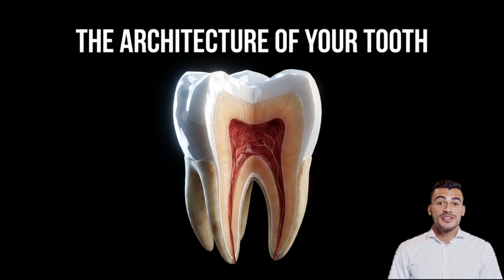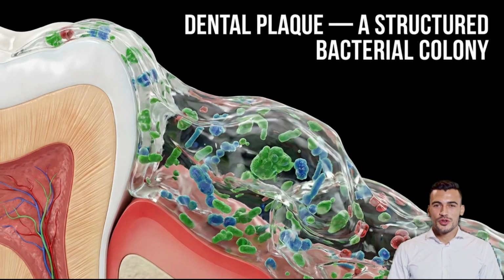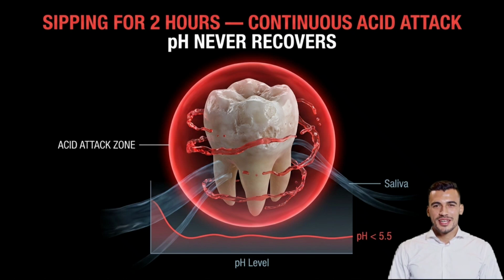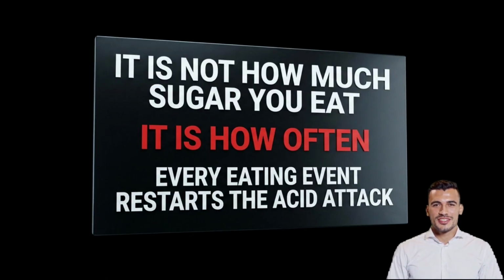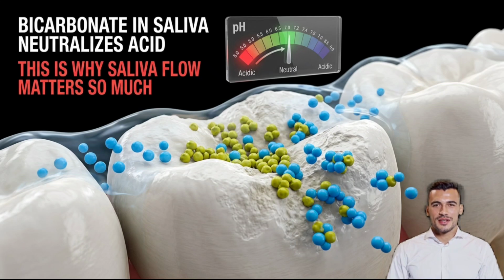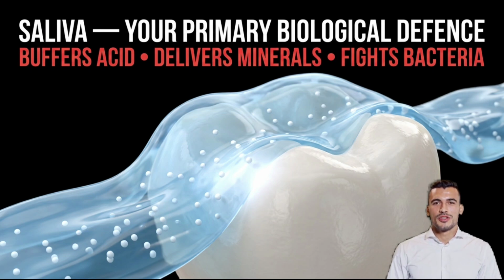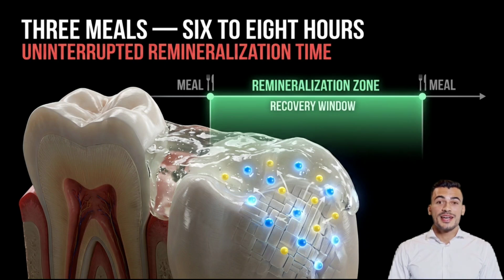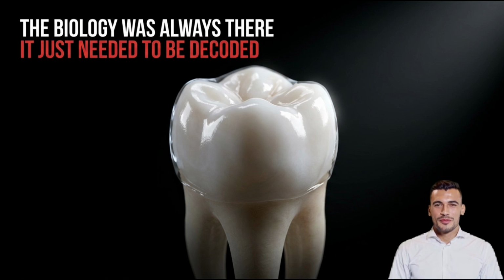The War Inside Your Mouth. 3 Billion People Are Losing It.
Every time you eat something sweet, the bacteria in your mouth produce acid. That acid drops the pH at your tooth surface below 5.5. And at pH 5.5, the mineral that makes your teeth the hardest substance in your body begins to dissolve.

This happens every single meal. Every snack. Every sip.

The question isn't whether you have tooth decay starting. It's whether your saliva is getting enough time to reverse it.

BodyCode decodes the complete biology of dental caries — the Streptococcus mutans mechanism, the demineralization-remineralization cycle, why frequency of sugar exposure matters more than quantity, and the 2025 bioinspired gel that can regenerate enamel from scratch by mimicking how your teeth were built in the first place.

Over 3 billion people are affected. Most of them don't know how it actually works.

SOURCES
WHO Oral Health Fact Sheet — March 2025
Global Burden of Disease 2021
Enamel Regeneration Gel — Science Daily November 2025
CDC Oral Health — 2026

YOUR BODY HAS SECRETS. WE DECODE THEM.